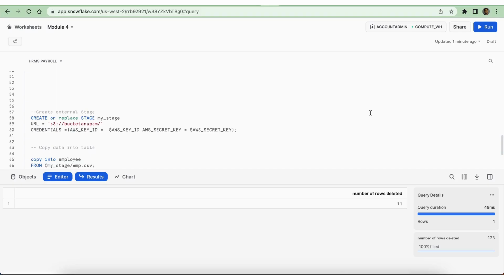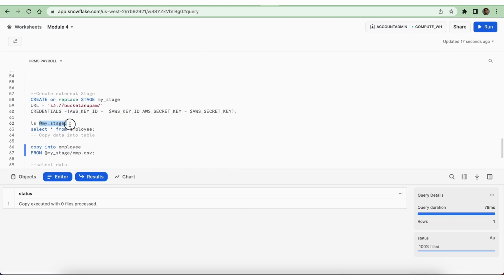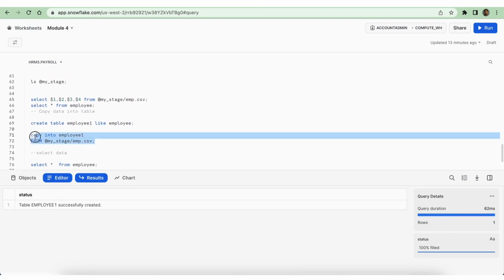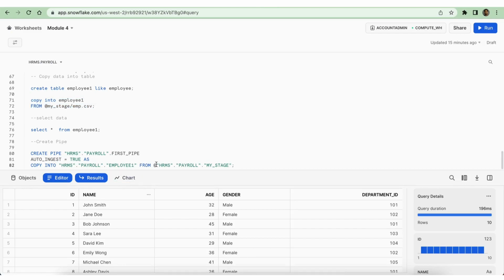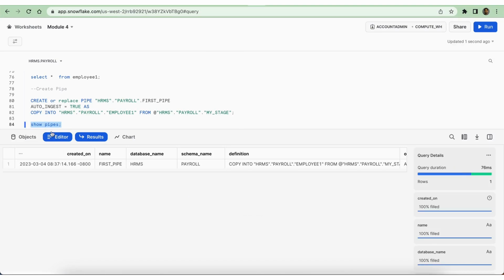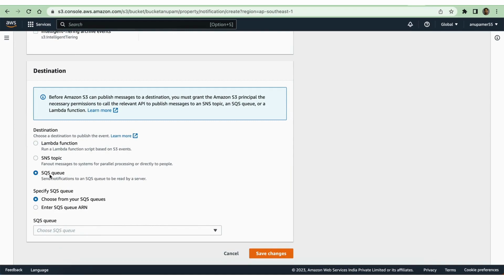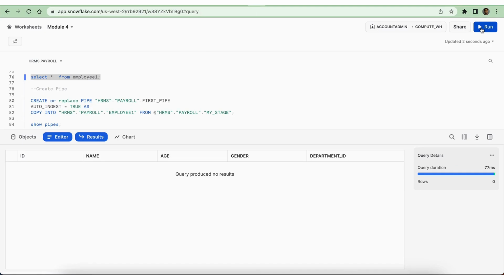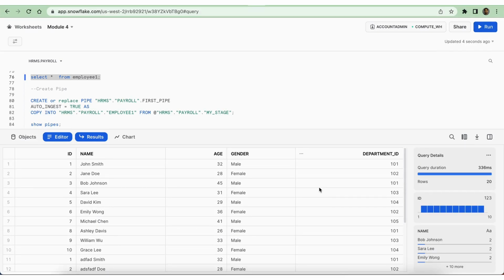Snowflake Snowpipe: How to Ingest Data into Snowflake using Snowpipe|| Step by Step Demo with AWS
Welcome to our latest tutorial on Snowflake Snowpipe! In this step-by-step guide, we'll show you how to use Snowpipe to automatically ingest your data into Snowflake. With Snowpipe, you can effortlessly load data into your data warehouse, without having to worry about manual intervention or setup.

In this video, we'll cover the following topics:

An introduction to Snowflake Snowpipe and its benefits
How to set up Snowpipe and create a stage for data ingestion
How to create a Snowflake table for storing the ingested data
How to configure Snowpipe to automatically ingest data from a specified location
Best practices and tips for using Snowpipe effectively
By the end of this video, you'll have a clear understanding of how Snowpipe works and how to use it to automate your data ingestion processes. Whether you're a data analyst, data engineer, or a business user looking to make better use of your data, this tutorial is for you.